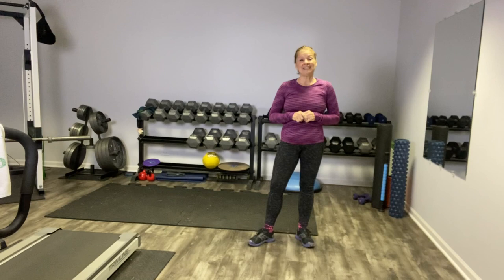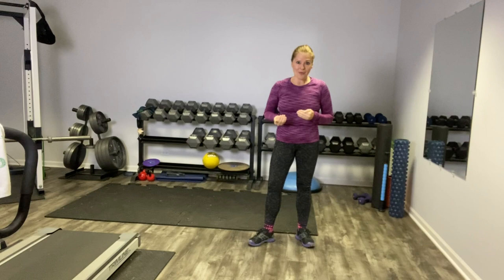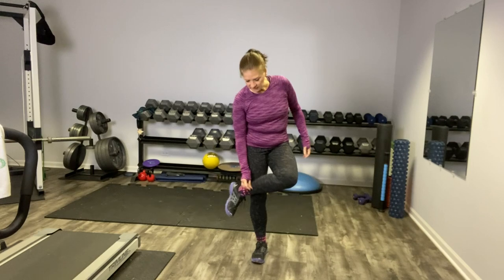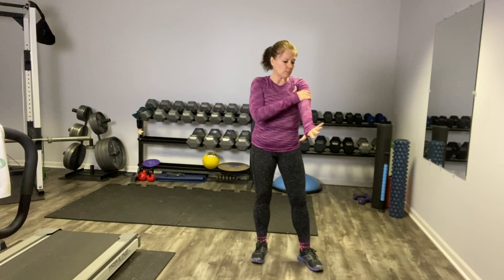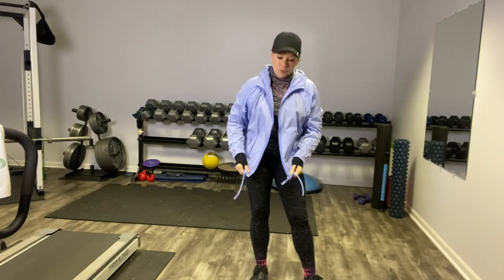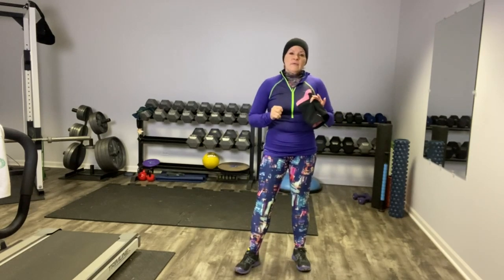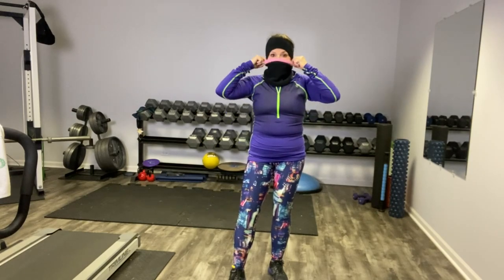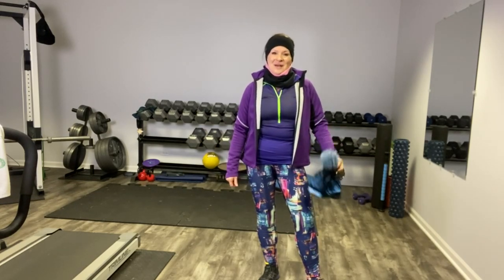What to Wear for Winter Running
Ever wonder what to wear when the mercury drops? You want to be warm enough to stay safe but not overheated. Sweat-wicking layers and wind resistance are key. Here are some of my favorite winter running gear recommendations:

Sugoi Firewall Jacket
Ranier Thermal Tights: Athleta
Long Sleeve Base layer: Athleta
Windbreaker: Athleta
Balega Socks
New Balance Running Gloves
Trailheads Reflective Hat
Hand/Foot warmers